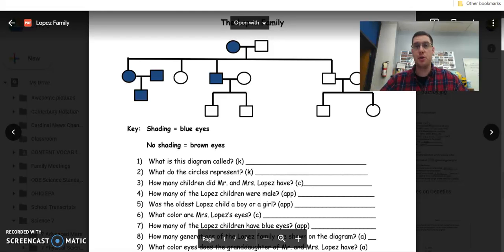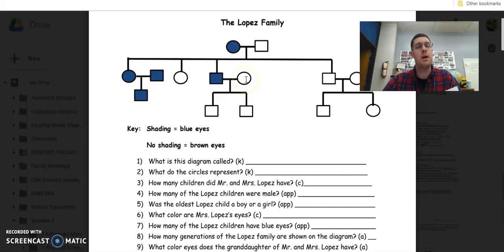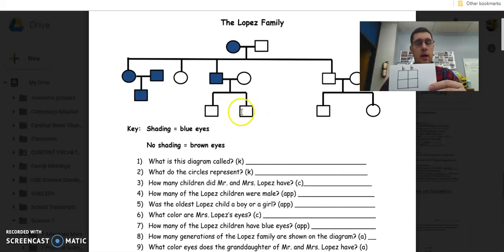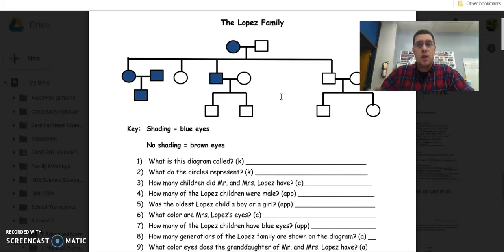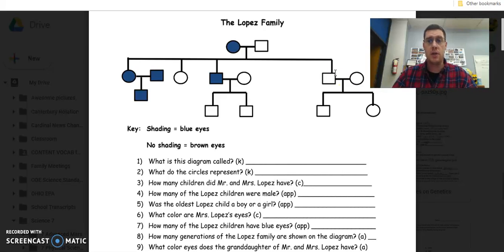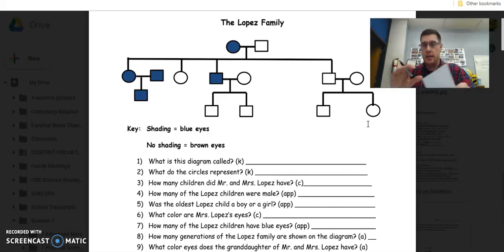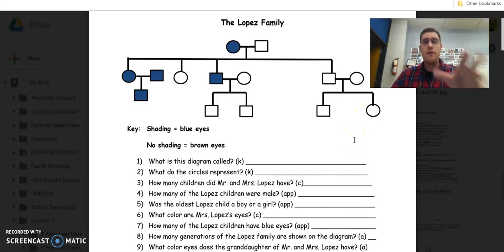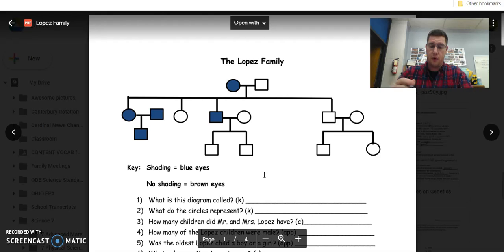Lopez Family Practice Part 2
A practice of pedigrees for Science 8